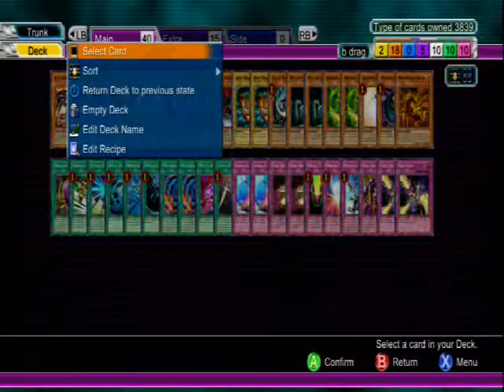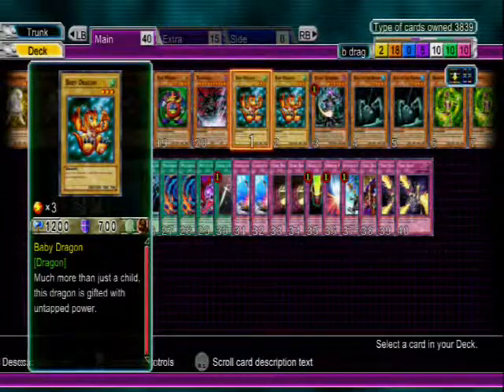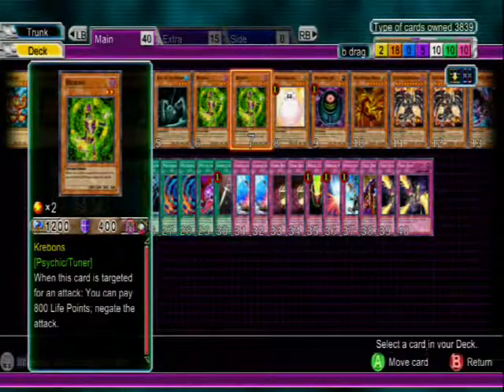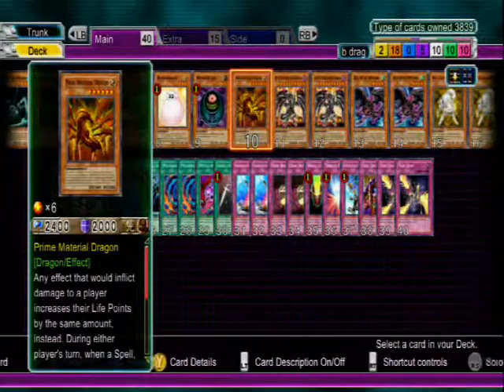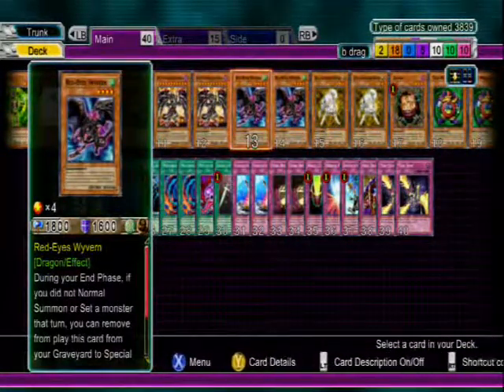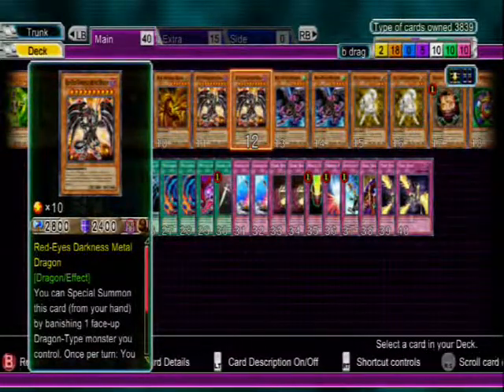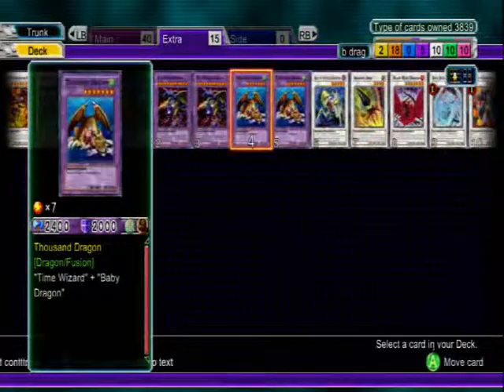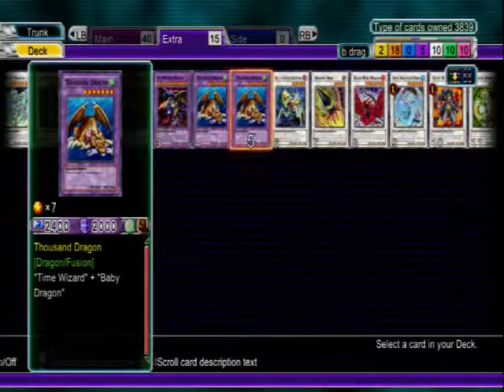Baby Dragon Deck Recipe w/Dragox55 Lets Build A Deck In Decade Duels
another one of my favorite decks i hope everyone will give it a chance enjoy :)